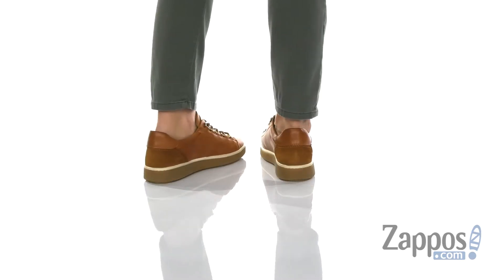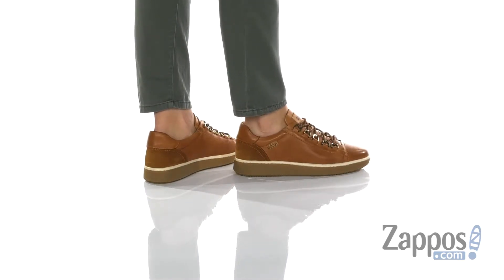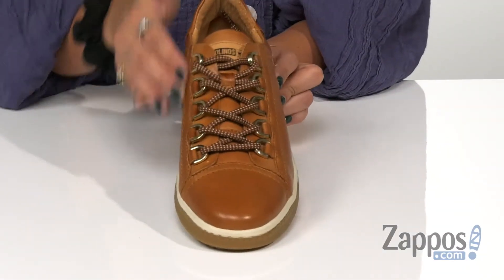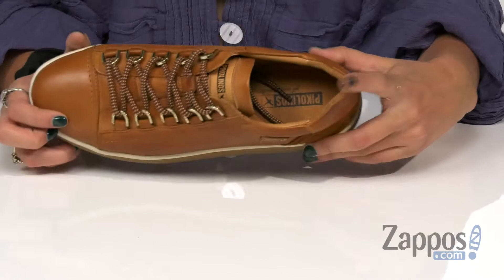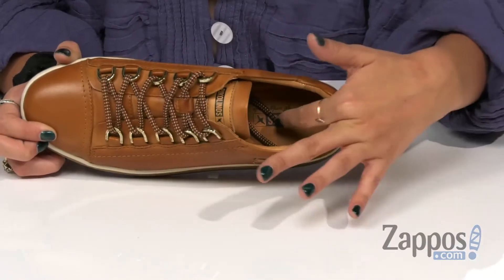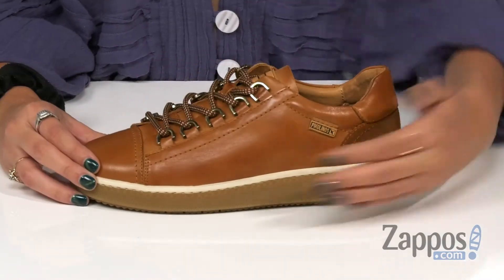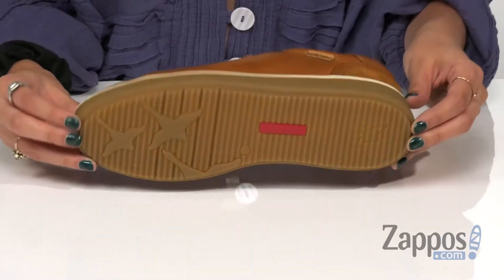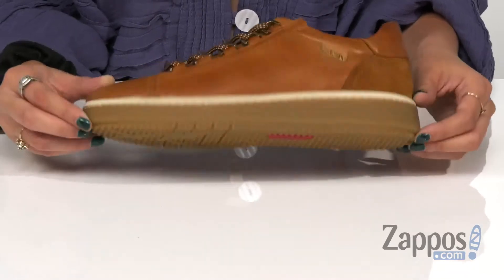Pikolinos Baeza W8V-6768C1 SKU: 9276600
The Pikolinos&reg; Baeza W8V-6768C1 boasts a sporty silhouette with an thick sole for an on-trend look that'll keep your look modern and contemporary.
Calfskin leather and suede upper with lace-up closure.
Leather and textile lining and cushioned insole.
Textured midsole.
Man-made outsole.
Imported.